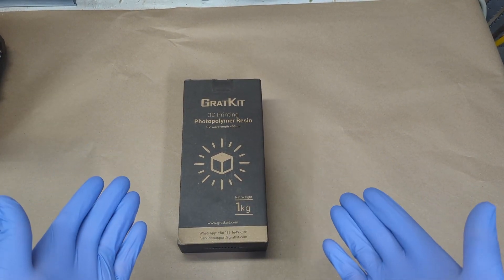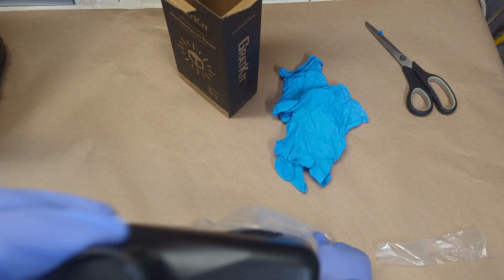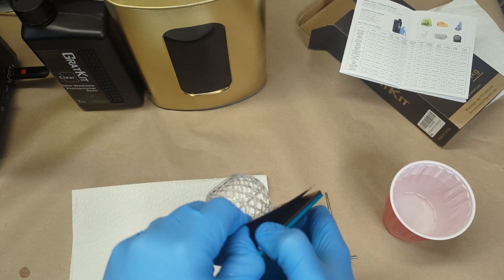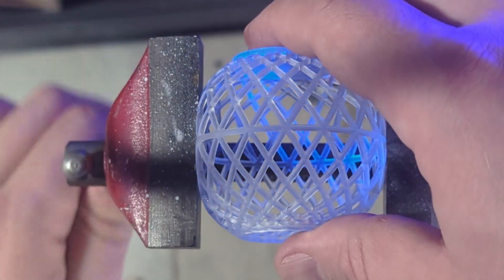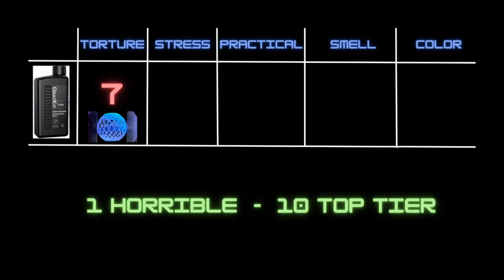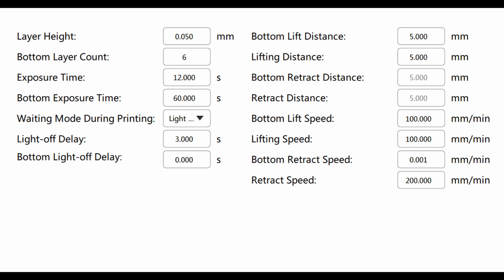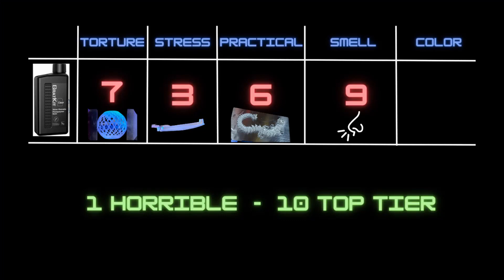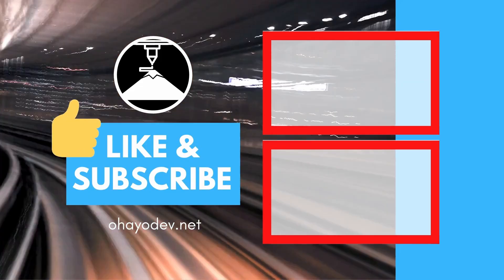Super Clear 3D Resin Review: GatKit Water Washable Transparent Resin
Review of GratKit's transparent water washable resin for 3d printing tested for ease of printing, stress, practicality, odor and color.
Everything was printed on an original Anycubic Photon which I modified by adding a Peopoly Moai Heater Module

GratKit Water Washable Resin

GratKit 8K Resin

GratKit ABS Like Resin

Removable build plate upgrade

Small Ultrasonic Cleaner

Resin Curing Chamber

Anycubic Photon Printer